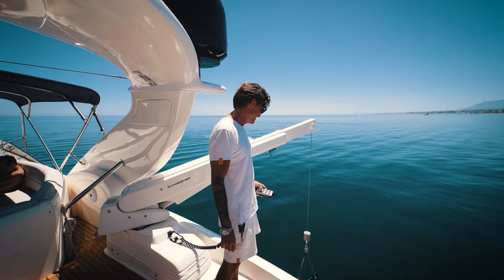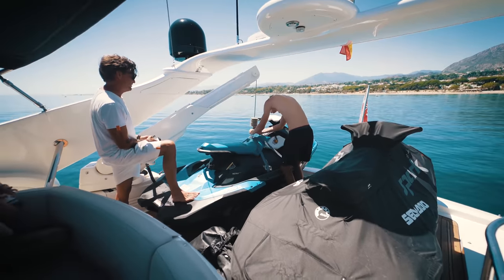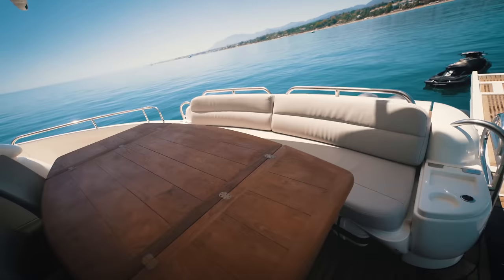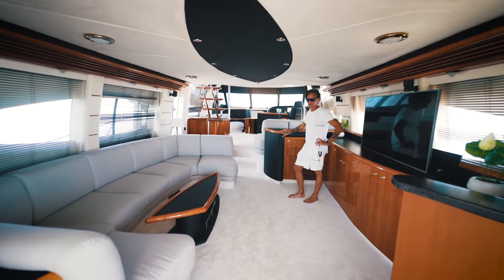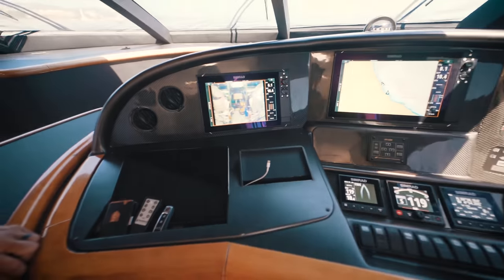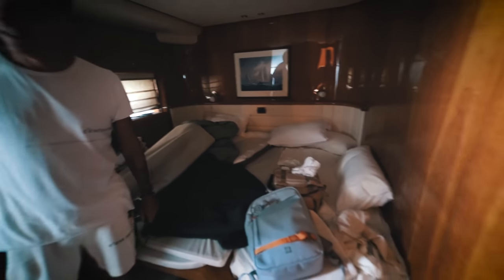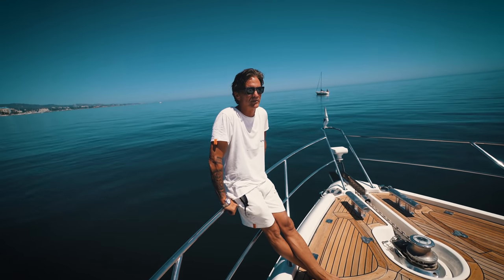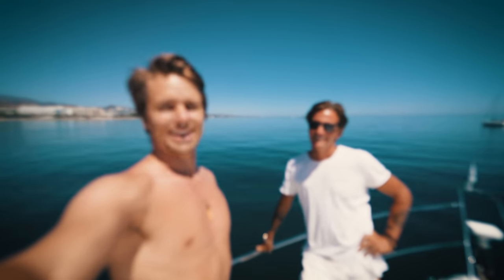YACHT TOUR SUNSEEKER 84 MANHATTAN! | VLOG⁵ 1 (Part 2)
Produced by Jon Olsson.